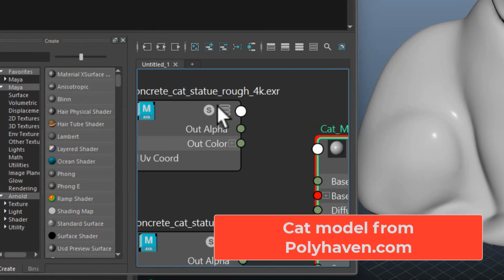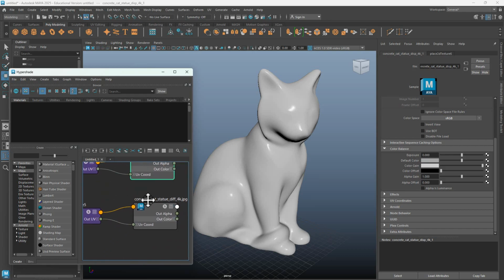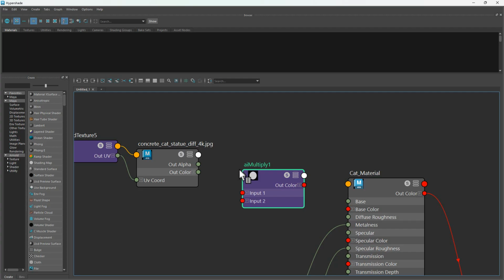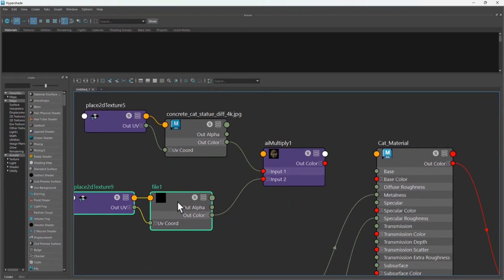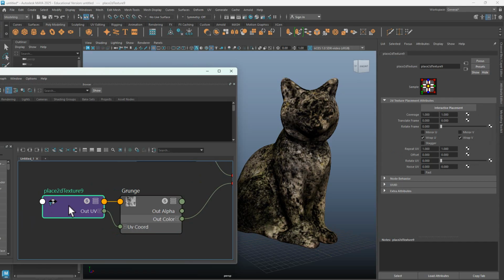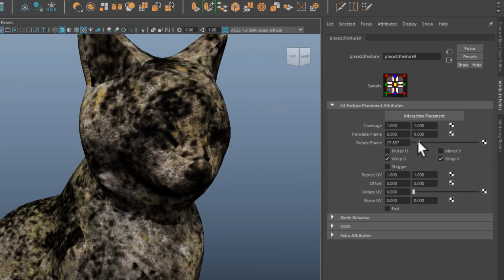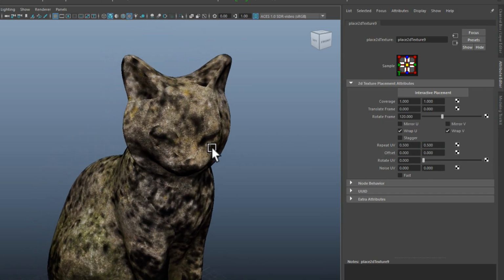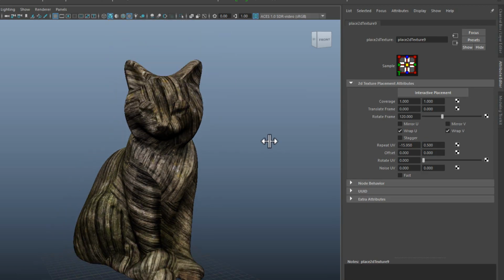Adding Grunge Map To Your 3D Textures Inside The 3D Software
Want to take your 3D textures to the next level? In this tutorial, I'll show you how to add grunge maps inside your 3D software to create realistic, worn, and detailed textures. Whether you're working on game assets, 3D renders, or environment design, this technique will make your materials look more natural and visually stunning!